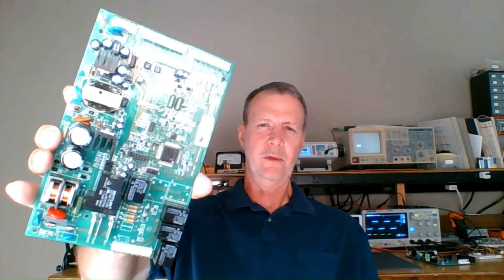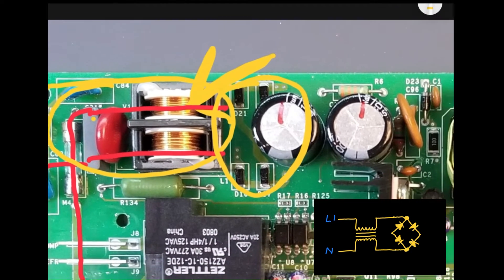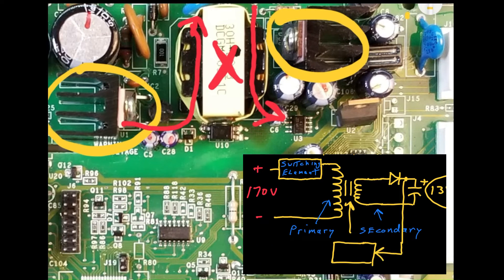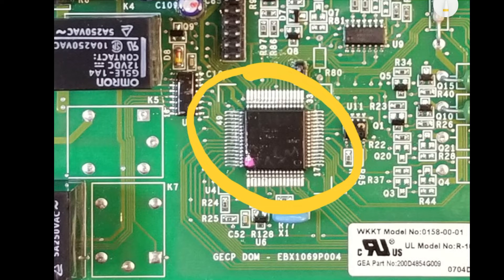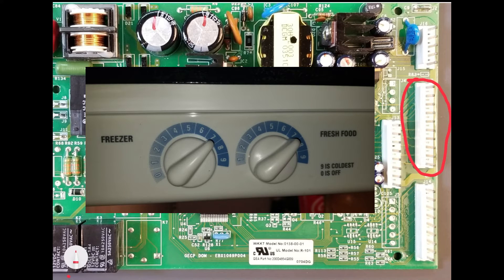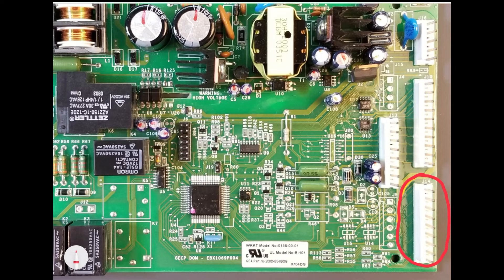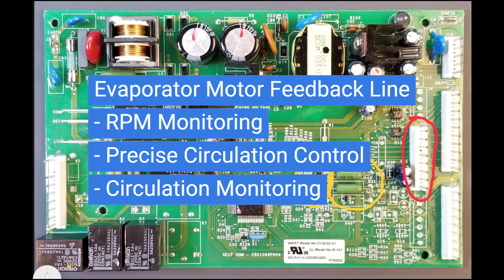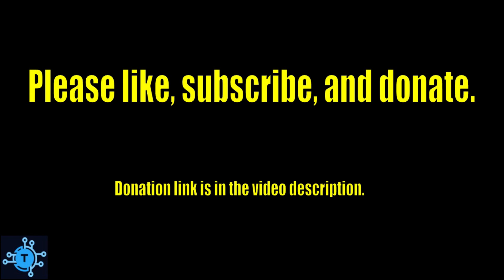#56 - "Control Board Explained! Power Supply, Microcontroller, PWM, and Troubleshooting Guide"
🔧 **How Does a Control Board Work? Full Breakdown & Troubleshooting Guide!**

🔧 **How Does a Control Board Work?** Learn about power supply, microcontrollers, PWM control, A/D conversion, and more!

✅ **Topics Covered:**
- How does a control board power supply work?
- How does the board communicate with other components?
- What are thermistors, encoders, and decoders?
- How does PWM (Pulse Width Modulation) control motors?
- Key troubleshooting reference points for board diagnostics.